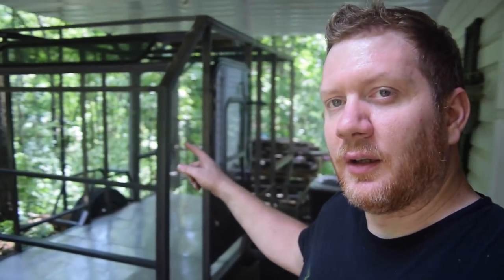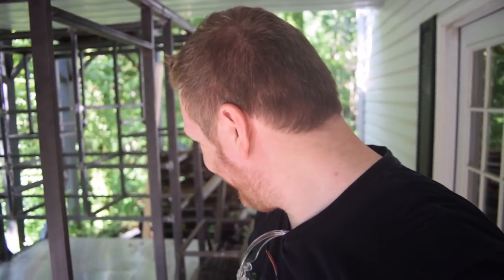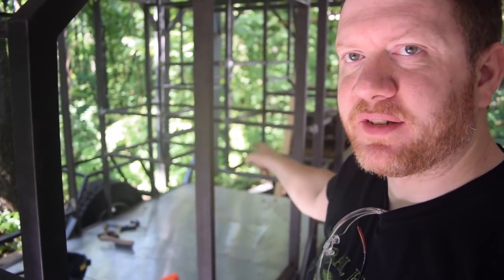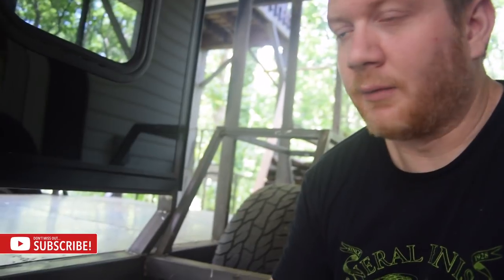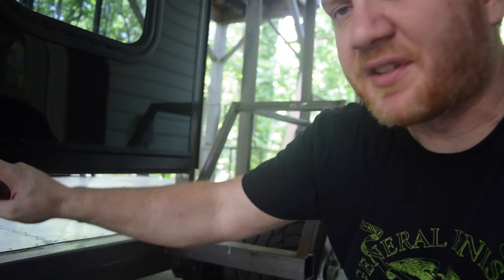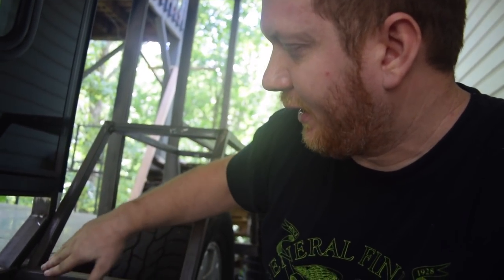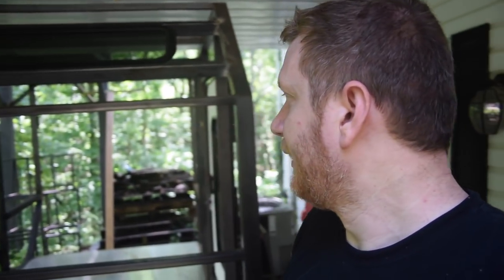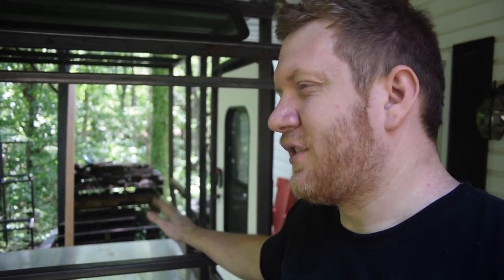Finally got my custom doors | Off Road Teardrop Camper Trailer Build 4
Hey guys, in this video I frame in the custom doors I had made for this build. The "typical" doors would look too small so I went with these that are 48in tall! I also installed a 40in wide star gazer window and removed all the interior! I didn't want to remove the interior but I was struggling to figure out how to make it all come together how I want it to. No turning back now! :D

Want more videos like this? Consider contributing!

■ Dewalt Grinder
■ Hobart Welder

-Zach Manring